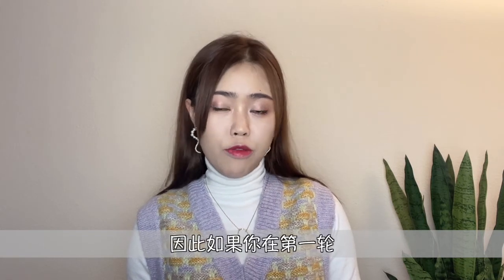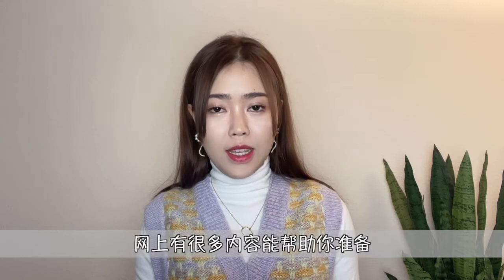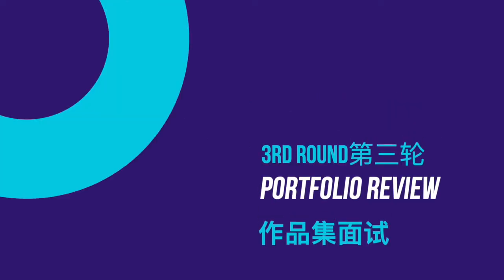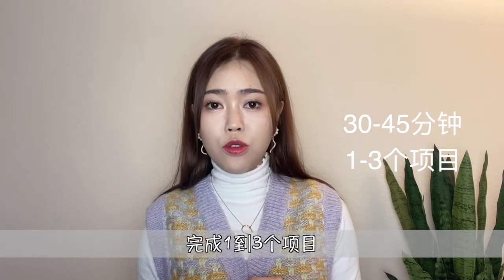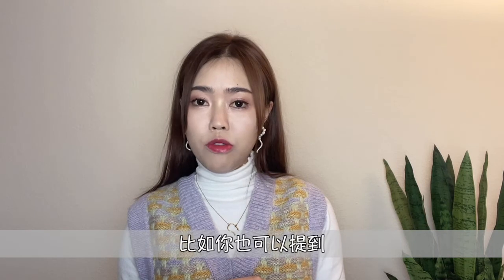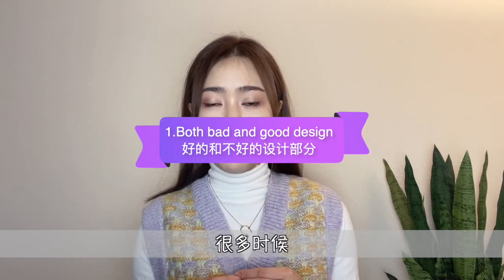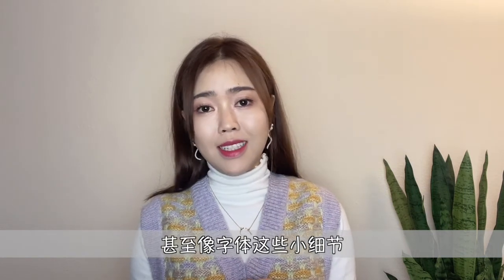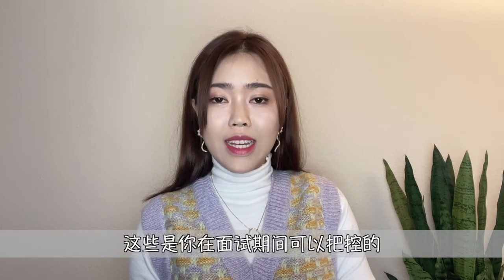Typical UX Interview Process! Best practice to interview |【UX面试大全攻略 】面试4大环节详解 | 大厂上岸指南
What is the major process of UX design interviews? Phone interview, video interview, portfolio review, app critique, whiteboard challenges. What's the best practice to ace them all? What are the questions you will be asked? What's the framework for app critique and whiteboard challenge? You will find out the answer in this video.

The everything about UX design/product design interview. Hopefully, my 6 big tech firms' interview experiences would help you get some insight on how to ace your next interview! !
Please let me know if you have any interesting topics related or questions to UX design. Love you❤️

UX面试主要由哪些重要环节构成？后疫情时代的线上面试和之前有何不同？电话面试、背景面试、作品集展示、白板挑战等等需要重点关注的点又是什么？要如何准备才能突破重围顺利上岸大厂？你将在今天的视频中找到答案～

ux设计面试大全，希望对你有所帮助。如果有任何问题或者感兴趣的UX相关的话题欢迎留言或者私信告诉我。谢谢你的观看！爱你们❤️

✌︎ Timestamps
0:00 Introduction
1:08 1st Round: phone interview
2:22 2nd round: background interview/behavior questions interview
4:23 Behavior question topics
6:00 3rd round: portfolio review
8:32 4th round:app critique/whiteboard challenge
12:29 whiteboard challenge best practice
14:00 Best suggestion

特别感谢志愿者：►视频字幕+翻译+图片+视频配乐：Anqi

My name is Belanna. I live in SanFrancisco and was born in Sichuan. I'm a senior UX designer working in a big tech firm in Silicon Valley. At the same time, I take a second master's degree in HCI at the University of Michigan. My channel features UX design-related topics, learning efficiency, self-improvement, life experience, skincare, and my everyday general silliness...
大家好，我是贝拉娜，一个生活在硅谷的四川人。现在在湾区一家大厂做全职ux高级设计师。同时也在密歇根大学HCI(人机交互)读我的第二硕士学位。喜欢美的事物，希望给大家分享有用有趣的ux相关干活，自我提升，学习、生活、经验、护肤等的东西，把我身边的美好(or silly)带给大家。感谢大家的捧场！爱你们！❤️

很高兴在这里遇见你，关于我～，About me

My name is Belanna. I live in SanFrancisco and was born in Sichuan. I'm a senior UX designer working in a big tech firm in Silicon Valley, at the same time, I'm pursuing my second master's degree at the University of Michigan on HCI. My channel features UX design-related topics, learning, self-improvement, life experience, skincare, and my everyday general silliness...
大家好，我是贝拉娜，一个生活在硅谷的四川人。现在在湾区一家大厂做全职ux高级设计师。同时也在密歇根大学HCI(人机交互)读我的第二硕士学位。喜欢美的事物，希望给大家分享有用有趣的ux相关干活，学习、生活、经验、护肤等的东西，把我身边的美好(or silly)带给大家。感谢大家的捧场！爱你们！❤️
F O L L O W M E